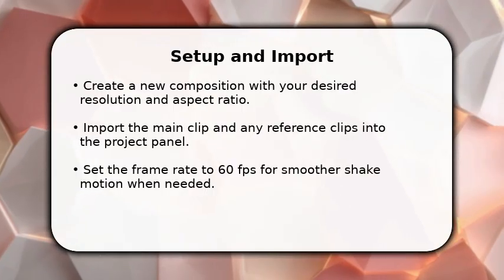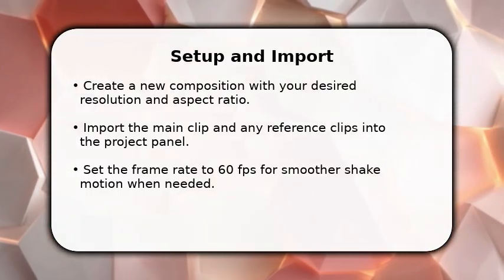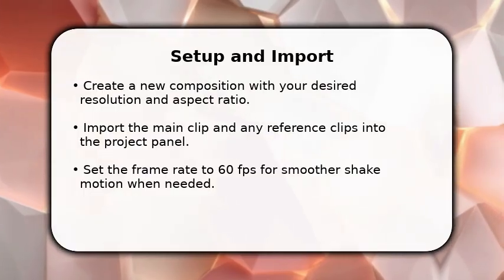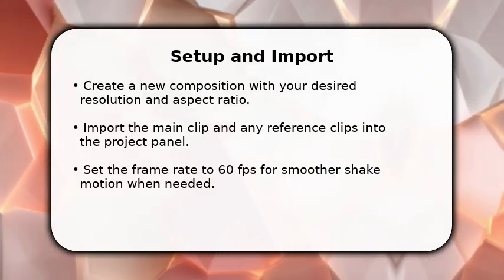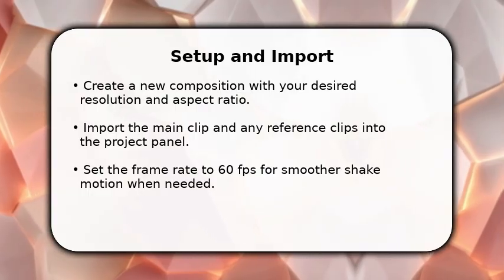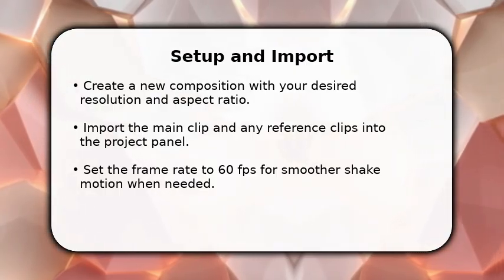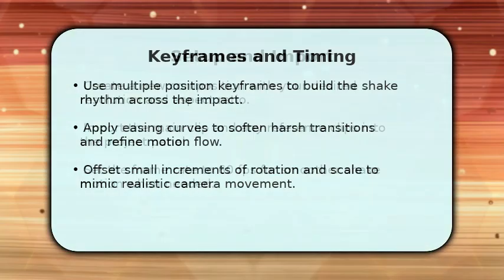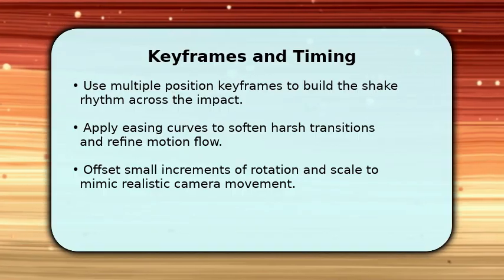How to Make Hard Shake in Alight Motion - Step by Step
How to Make Hard Shake in Alight Motion - Step by Step | 🔒 Surfshark VPN Deal — Stay private and secure. $1.99/mo + 3 Months Free ▸

Learn the art of crafting a perfect hard shake with our step-by-step guide. Discover techniques, ingredients selection, and mixing methods to create your ideal frosty treat at home.

how to make hard shake, frothy milkshake recipe, best ice cream for shakes, mixing techniques, homemade soft serve